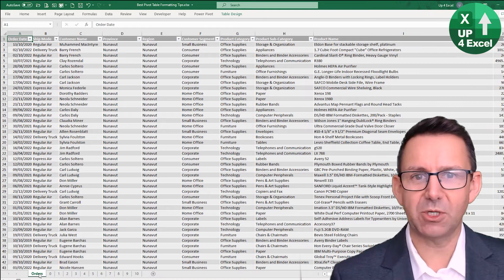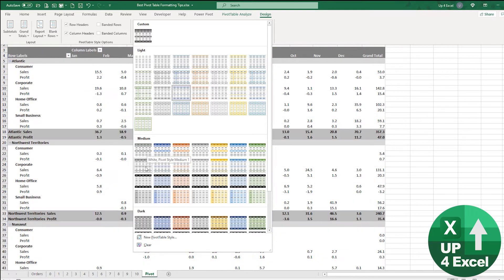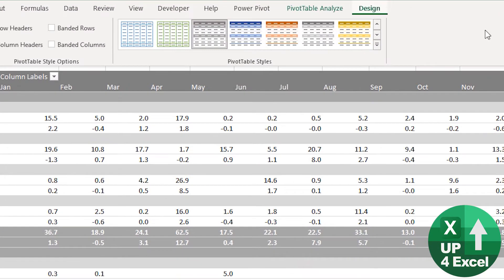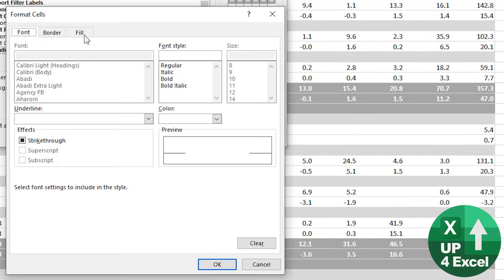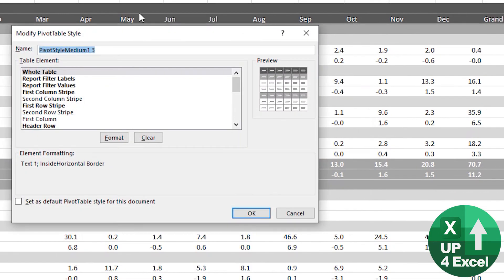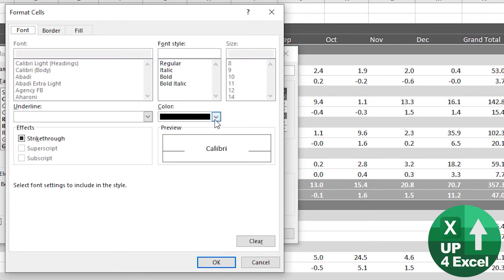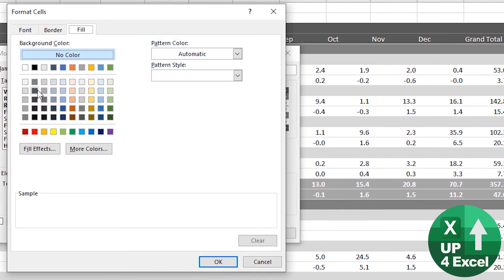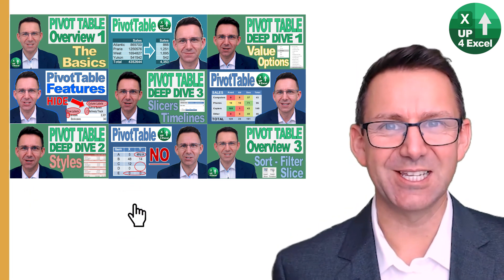Tailor Your Pivot Table Look: DIY Report Style Templates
🎯 Get your pivot tables looking stylish INSTANTLY with your own templates! Quickly set up your own pivot table format templates and define your own report style.

🕑 Video Timings:
00:00 Free Template Download
00:24 Fast Format Styles
01:03 Custom Style Templates

In this no-nonsense Excel tutorial, I delve deep into the intricacies of pivot tables, equipping you with the knowledge and skills to master data analysis like a pro. Through a step-by-step walkthrough, I'll show you how to optimize pivot table styles to not only organize your data but also present it in a visually captivating manner.

Topics Covered:
1. Exploring Pivot Table Styles: I guide you through the Design tab, showcasing the array of pivot table styles at your disposal. With a keen eye on readability and clarity, I demonstrate how to preview and select styles that align perfectly with your data presentation goals. From classic to modern, find the style that best suits your reporting needs and makes your data shine.

2. Customizing Your Style: Take control of your pivot table's aesthetics by crafting your unique style. I break down the customization process, empowering you to tweak colors, fonts, and formatting to create a personalized look that sets your reports apart. Whether it's adjusting header rows, subtotals, or grand total rows, I'll show you how to tailor every detail to perfection.

3. Setting Default Styles: Streamline your workflow by setting your customized style as the default for future pivot tables. I demonstrate how to save time on repetitive formatting tasks by making your preferred style the go-to option every time you create a new pivot table. With this time-saving tip, you'll breeze through data analysis projects with ease.

Benefits:
- Enhanced Efficiency: Learn to navigate pivot table styles with confidence, saving time on manual formatting and focusing on data analysis.
- Professional Presentation: Impress your audience with polished reports that not only convey insights effectively but also reflect your attention to detail.
- Tailored Customization: Customize pivot table styles to match your branding or personal preferences, ensuring consistency across all your reports.
- Actionable Guidance: Gain practical tips and tricks for optimizing pivot tables, empowering you to unlock Excel's full potential for data analysis.
- Tangible Results: Walk away from the tutorial with actionable skills that translate into tangible improvements in your data analysis workflow.

In wrapping up this comprehensive tutorial on pivot table styles, let's reflect on the wealth of knowledge you've acquired and the transformative potential it holds for your data analysis endeavors.

Throughout this video, you've gained valuable insights into the nuances of pivot table styles, learning not only how to select pre-designed styles but also how to craft your custom styles tailored to your specific needs. By exploring the intricacies of design options, from header rows to subtotal formatting, you've discovered the art of presenting data in a visually captivating and professional manner.

But the benefits extend far beyond mere aesthetics. With optimized pivot table styles, you're equipped to streamline your workflow, save time on manual formatting tasks, and focus more on deriving actionable insights from your data. Whether you're a seasoned Excel user or just beginning your journey, the skills you've honed in this tutorial are sure to propel your data analysis efforts to new heights.

As you embark on your pivot table journey, I encourage you to download the provided spreadsheet and dive deeper into experimentation. Take the principles learned here and apply them to your own datasets, exploring the endless possibilities for customization and refinement.

And remember, mastery is a journey, not a destination. Continue to expand your Excel proficiency by exploring additional resources, such as my playlist dedicated to pivot table tips. From advanced techniques to real-world applications, there's always more to learn and discover in the realm of data analysis.

As we part ways, I want to express my gratitude for joining me on this educational adventure. Your commitment to learning and growth is commendable, and I have no doubt that you'll harness the full potential of pivot table styles to drive meaningful insights and informed decision-making in your work.

Stay curious, stay diligent, and above all, stay committed to excellence. Together, let's continue to unlock the boundless possibilities of Excel and chart a course towards data-driven success.